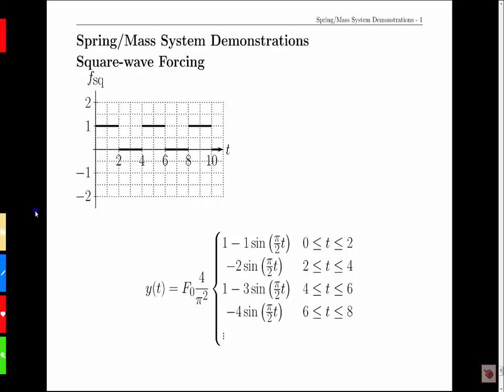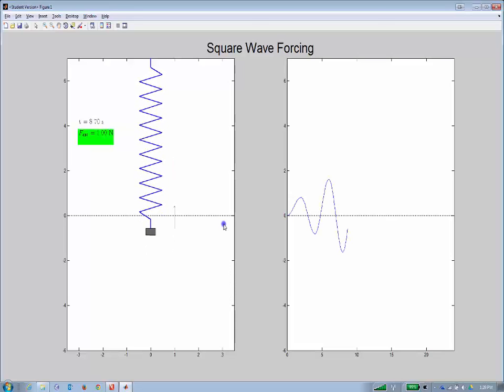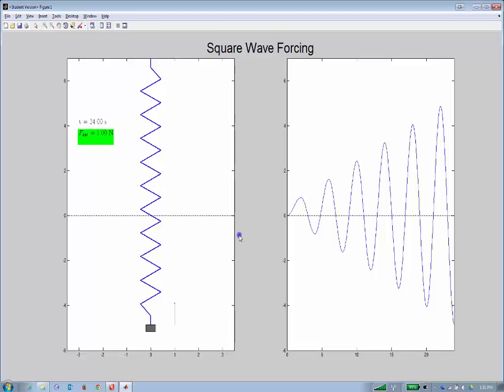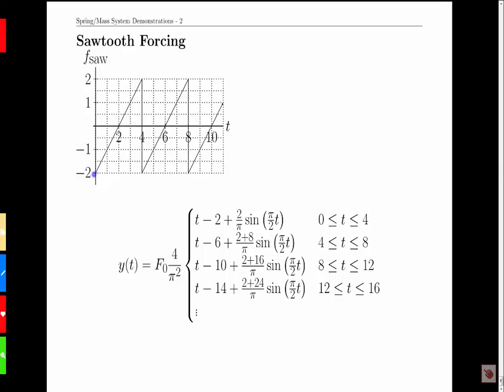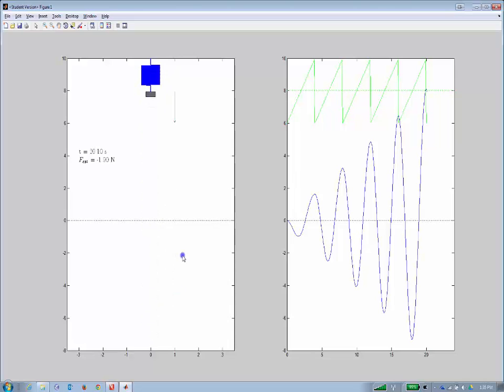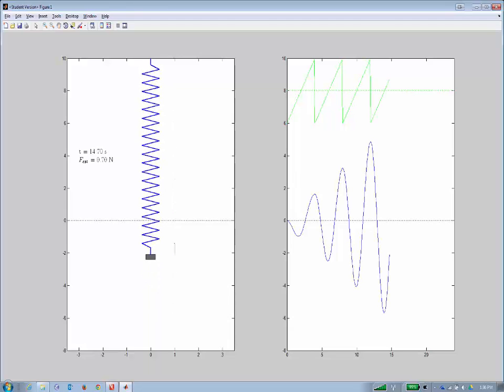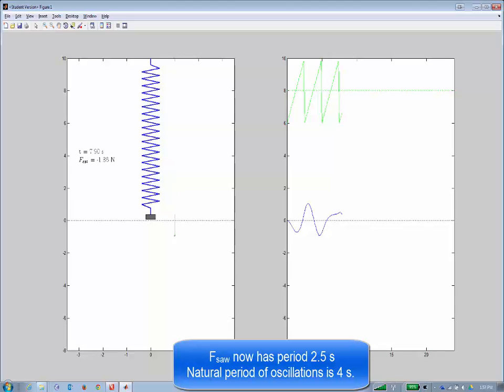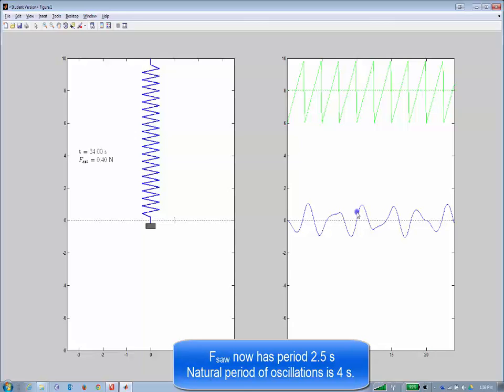Week 9-11 Spring/Mass System Demonstrations